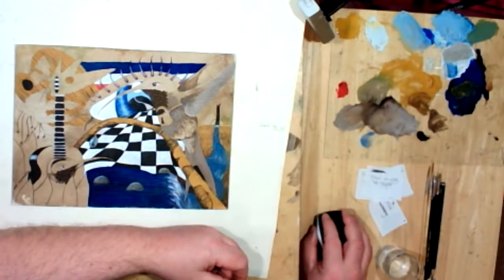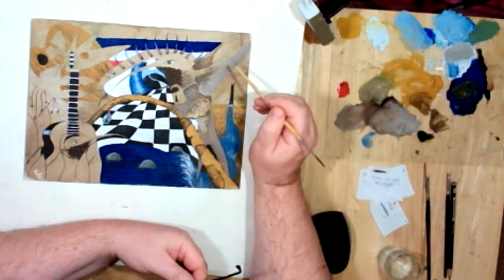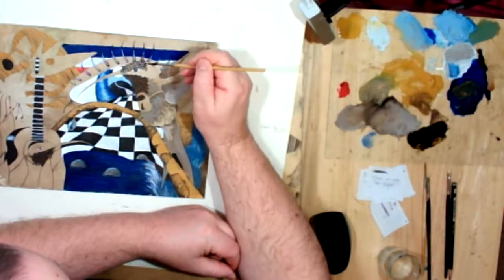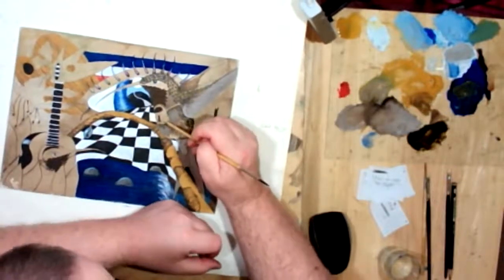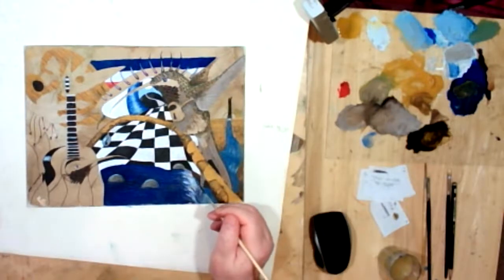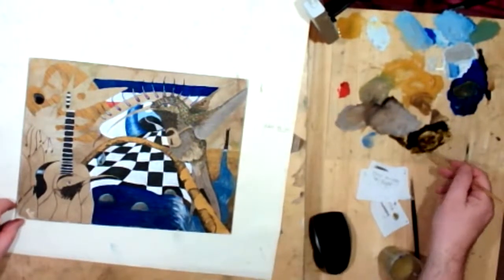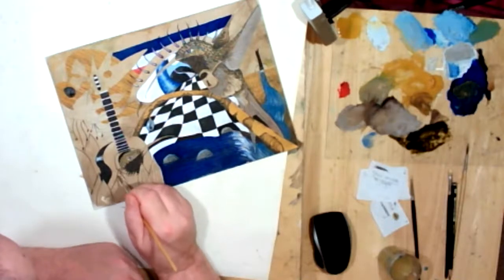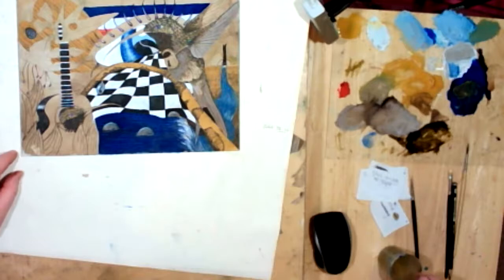Elassomorph 7: Studio Practice (11/4/21): Using olive green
Hi. Welcome to my studio practice. Today I am using olive green on a stain of burnt/ raw umber to create the patterning that is characteristic of hummingbirds. It is a detail I admire and is almost mathematical in its predictable arrangement. The tear drop scallop pattern inverts as it travels over the crown and down the nape.

In this instalment , I try to replicate this using a rigger and olive green diluted only with water as I am using Artisan oils by Winsor and Newton.